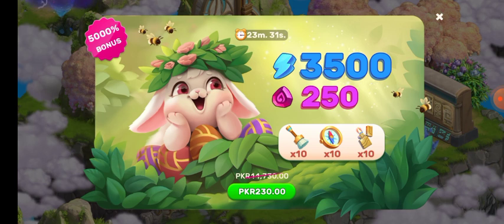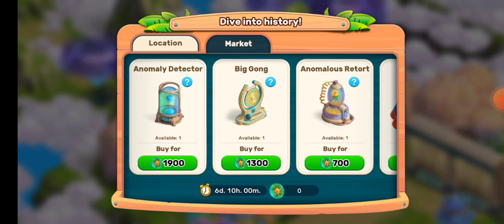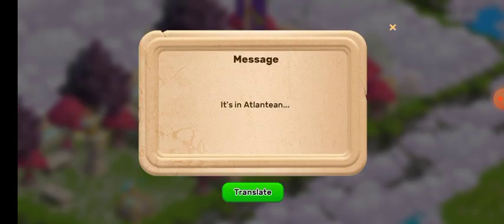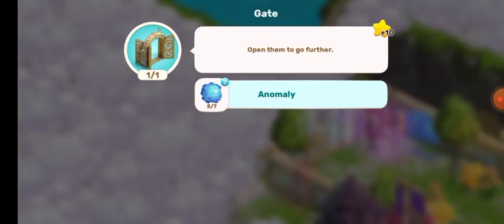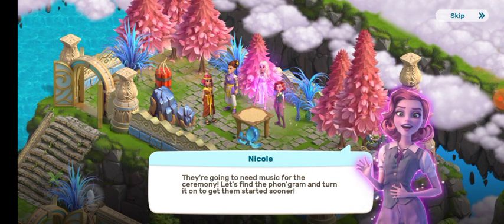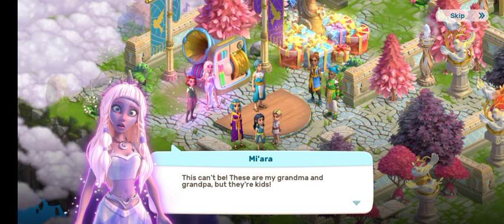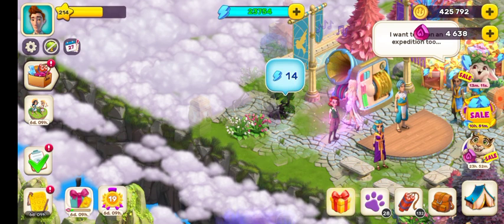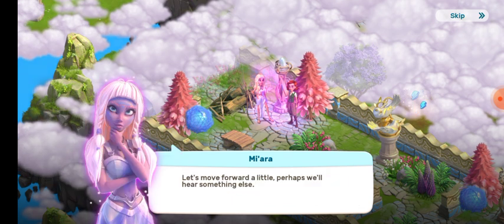Atlantis Odyssey Past Island New Event intro Video Part 1